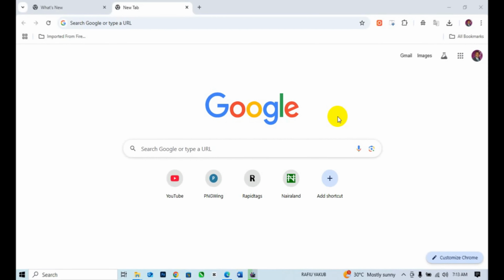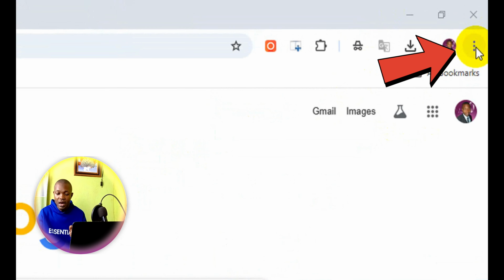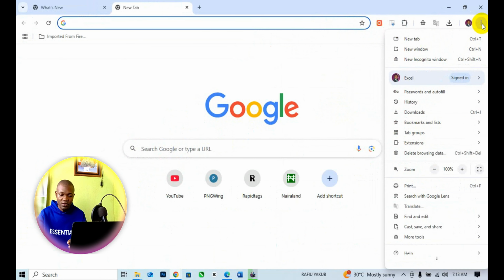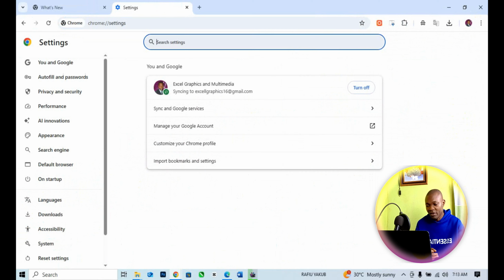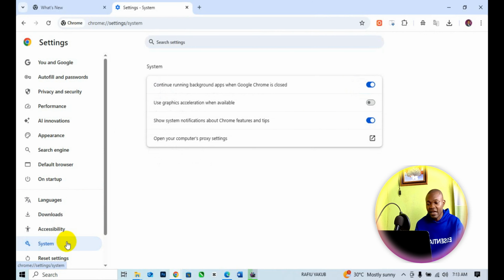🚨 Google Chrome User Must Disable This Setting NOW! 🚨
Is your Google Chrome browser putting your privacy or performance at risk? There’s a setting you need to disable immediately to ensure a safer and smoother browsing experience! In this video, I’ll guide you through the step-by-step process to identify and turn off this critical setting.

 🔥 What You’ll Learn in This Video:
✅ Which Chrome setting could compromise your privacy or slow down your browser
✅ How to locate and disable the setting in Chrome’s menu
✅ Why disabling this setting is essential for better security and performance
✅ BONUS: Tips to optimize Chrome for a faster and safer experience

By the end of this tutorial, your Chrome browser will be more secure, efficient, and ready to deliver peak performance! 🚀